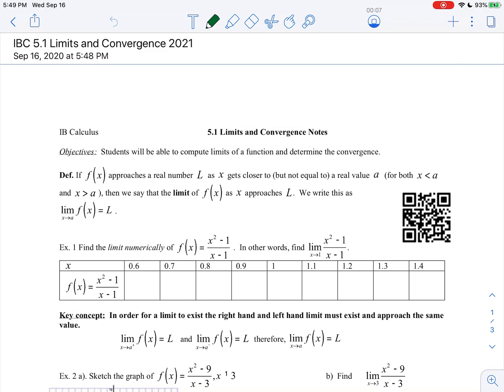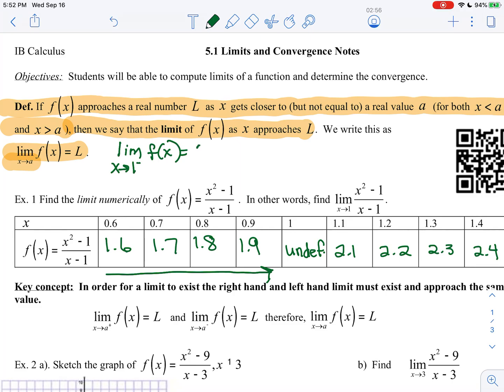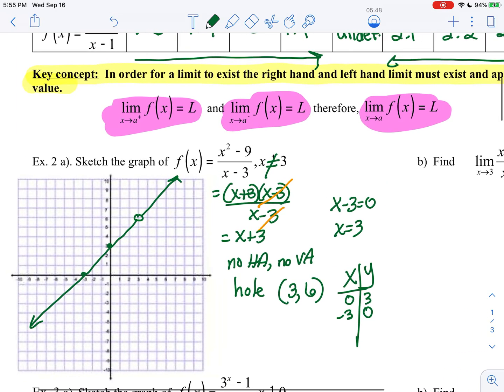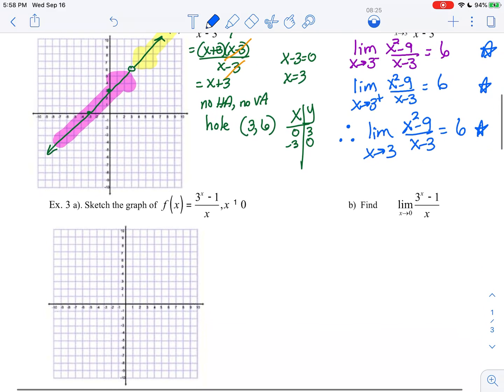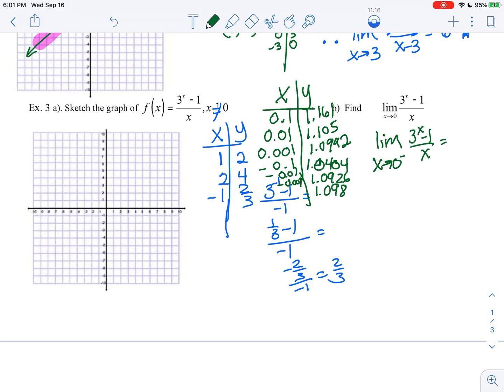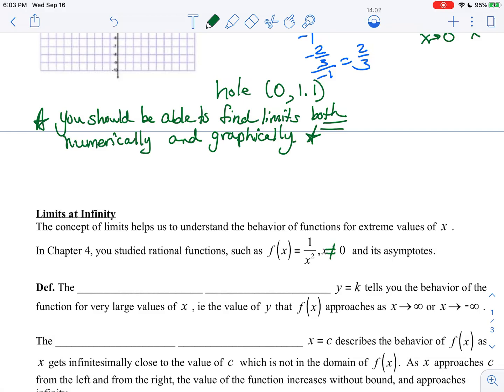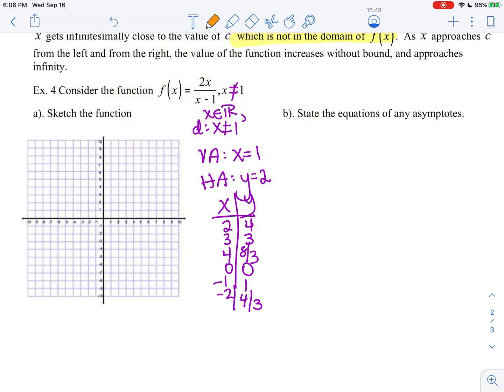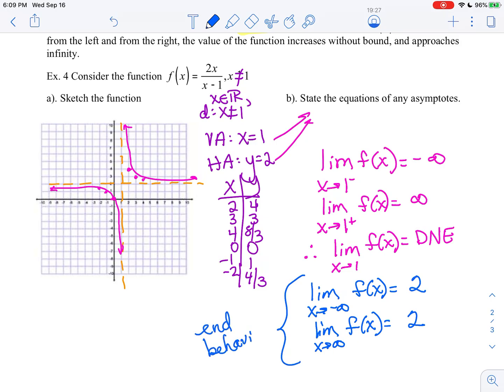IBC 5.1 Video 2021(Limits)